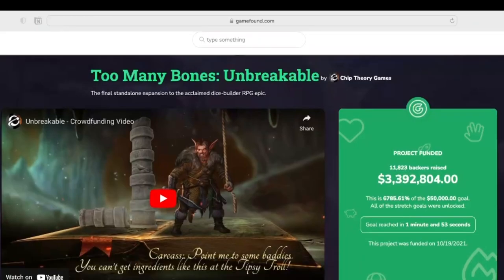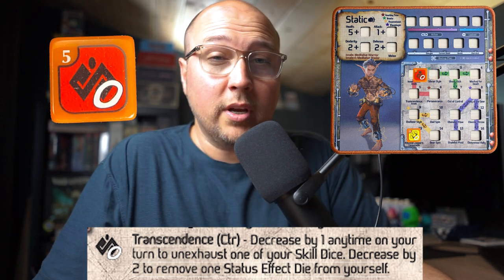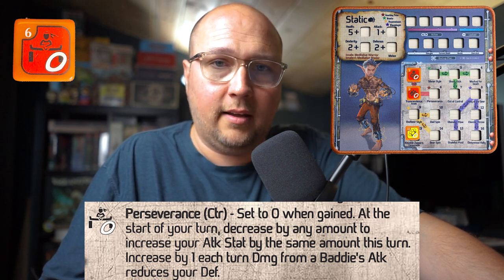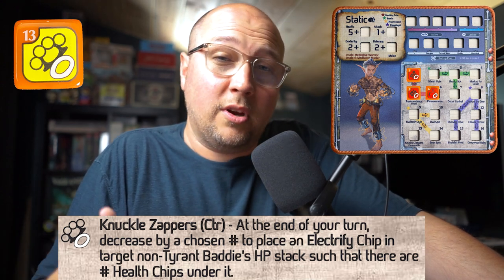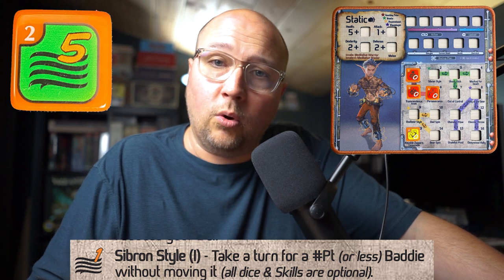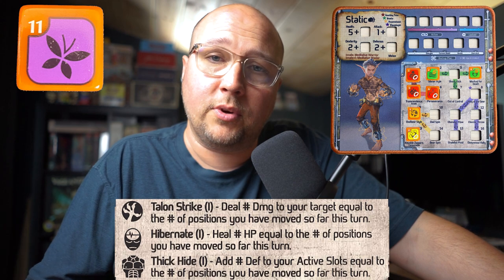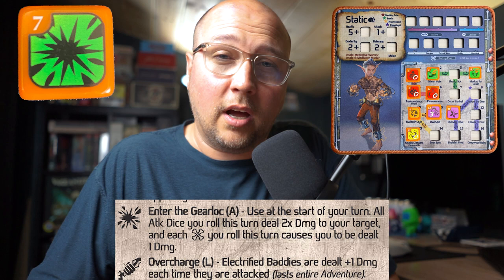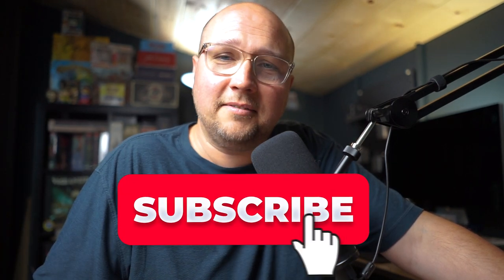How to Make Static a Too Many Bones God | Gearloc Overview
A Too Many Bones Gearloc overview, We dive into Static and figure out how to turn him into a one hit Gearloc GOD! boardgames boardgaming tabletopgaming toomanybones @ChipTheoryGames